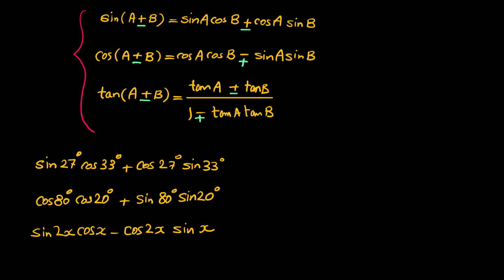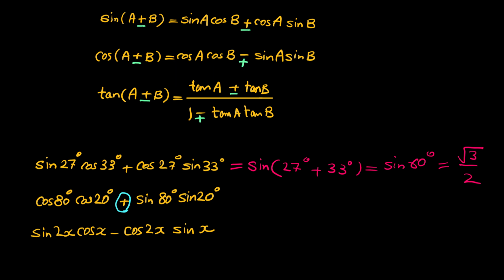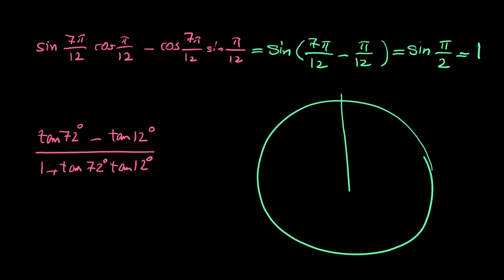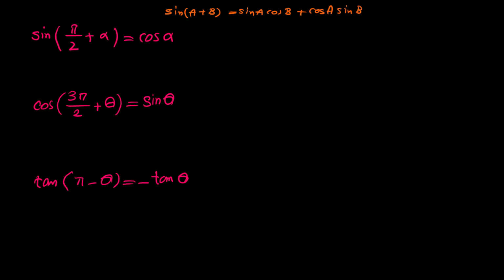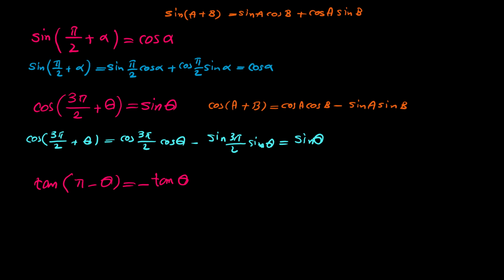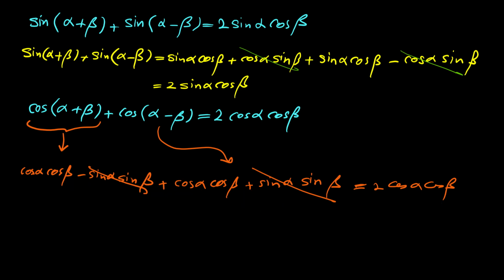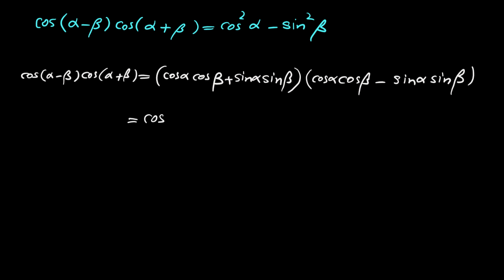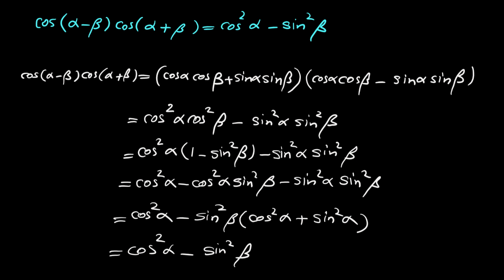Intro to Sum and Difference Formula for Trigonometric Functions - Simplify, Evaluate and Prove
In this video we will learn about Sum and Difference Formula for Trigonometric Functions.

We will learn how to use them to prove identities.
We will learn how to use them to  Simplify Expressions.
We will learn how to use them to  evaluate Expressions.

The Sum and Difference formulas are trigonometric identities that allow you to find the sine, cosine, or tangent of the sum or difference of two angles.
There is six sum and difference formulas for the trigonometric functions including the sine, cosine and tangent function.

    tan(A + B) = (tanA + tanB) / (1 - tanA tanB)

Applications:
    Simplifying expressions with trigonometric functions.
    Calculating exact values of trigonometric functions for specific angles.
    Used in physics, engineering, and calculus for wave analysis and periodic behaviour.